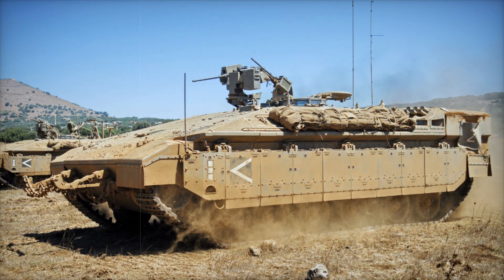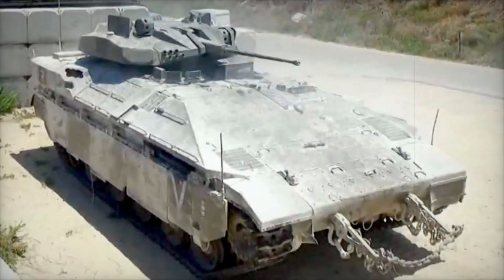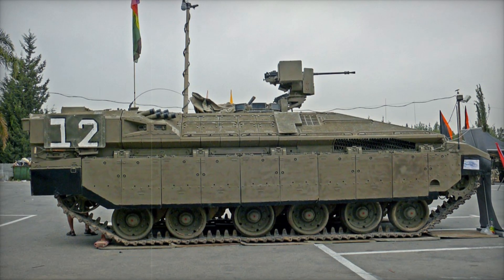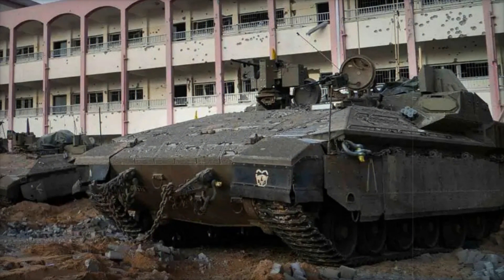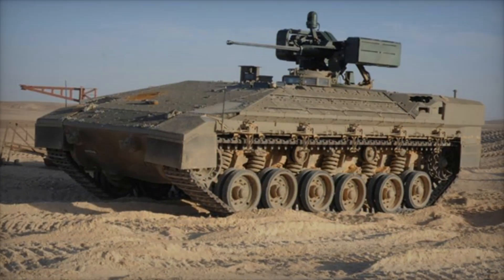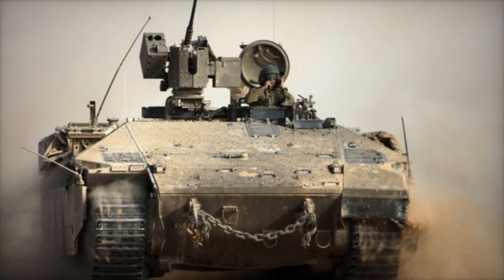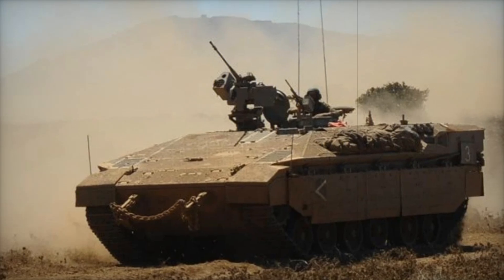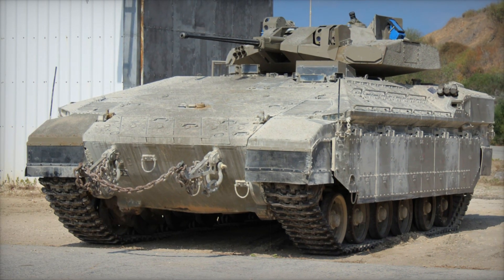Namer – The Most Armored APC in the World! How Israel Created an Unstoppable Combat Vehicle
The Namer IFV is one of the most heavily armored infantry fighting vehicles in the world, based on the Merkava IV tank. Designed for the Israel Defense Forces (IDF), this combat-proven vehicle provides unparalleled protection with advanced composite armor and the Trophy active protection system. Unlike traditional APCs, the Namer can survive direct hits from anti-tank missiles and IEDs while transporting troops safely. Equipped with an RCWS turret, a 30mm cannon, and Spike anti-tank missiles, it delivers powerful firepower. Used in operations like Cast Lead and Protective Edge, the Namer continues to evolve with cutting-edge upgrades. Discover why military experts call it the safest IFV in modern warfare.